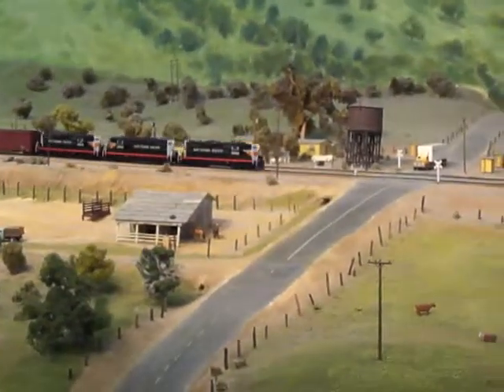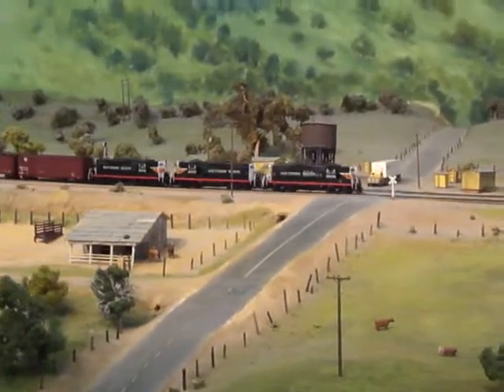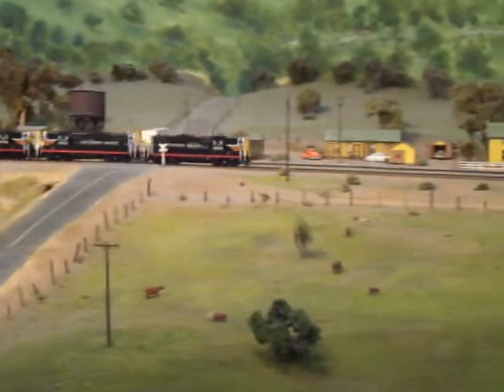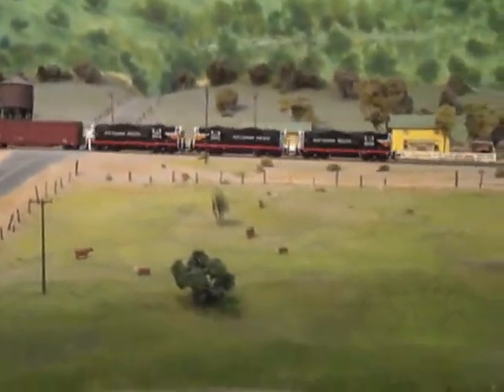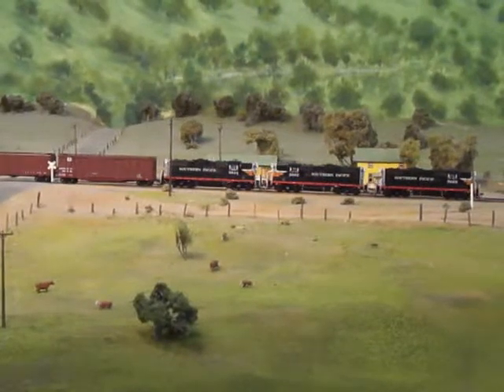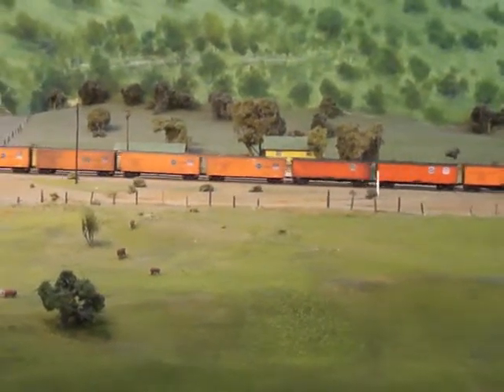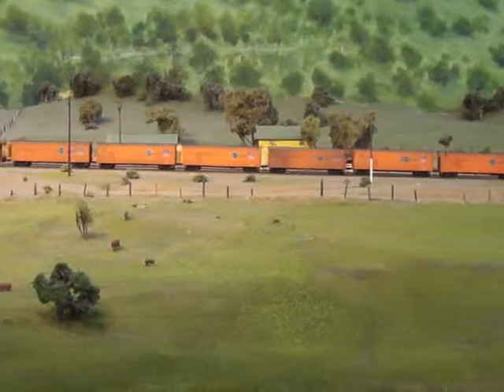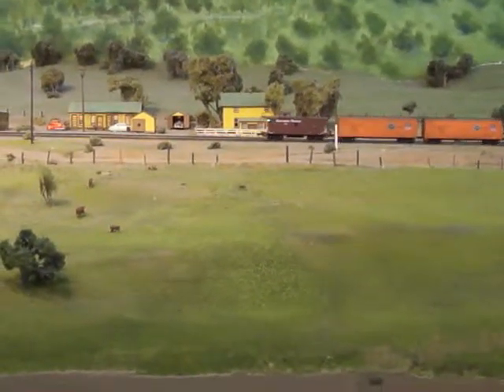GP9 SOUTHWESTERN PACIFIC WITH ELECTRIC TROUBLE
GP9 HO, SOUTHWESTERN PACIFIC,TIJUANA, SAN DIEGO, MODEL RAILROAD  MUSEUM,MUSEO DEL TROMPO, N DE M, SBN, FERROMEX, BNSF,